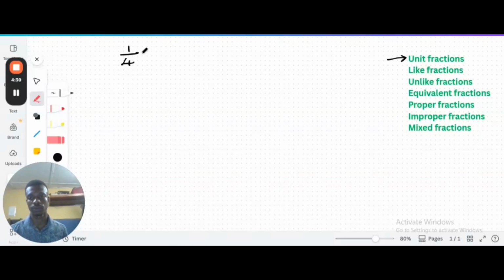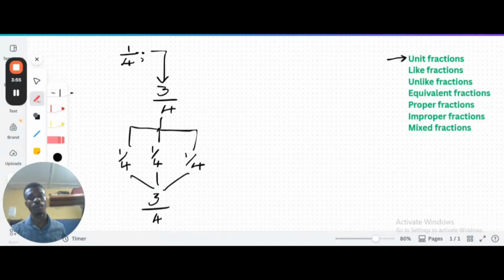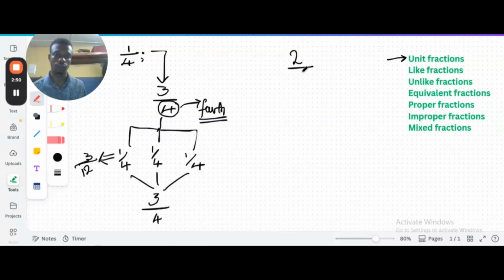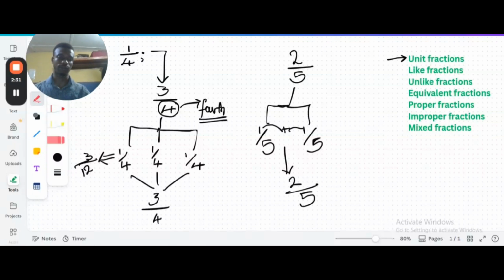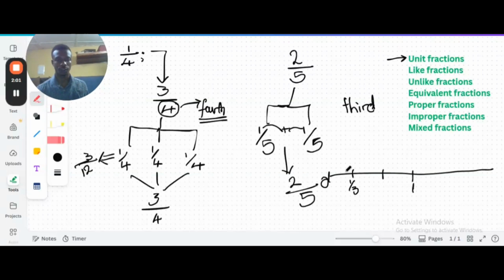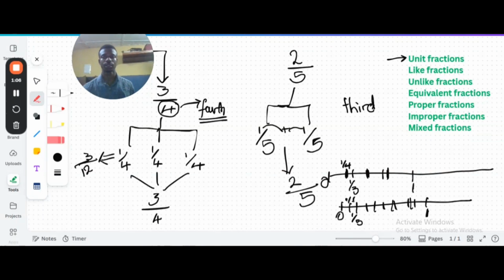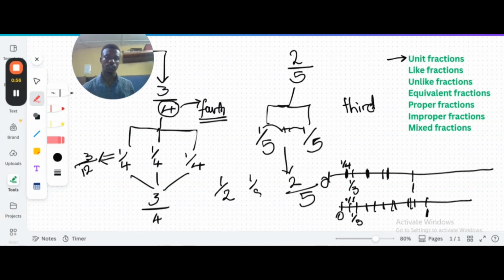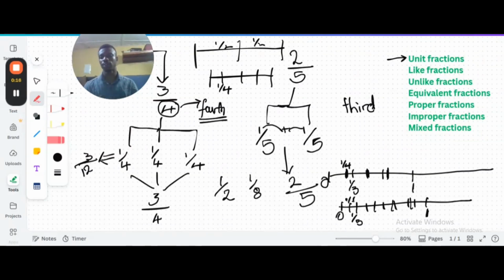What Are Unit Fractions?